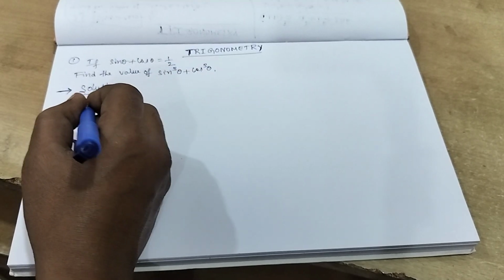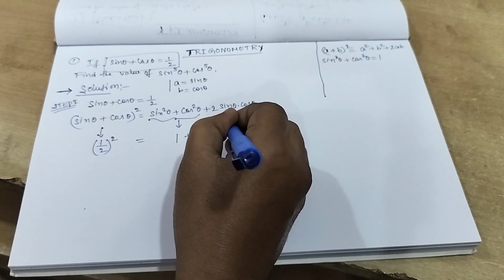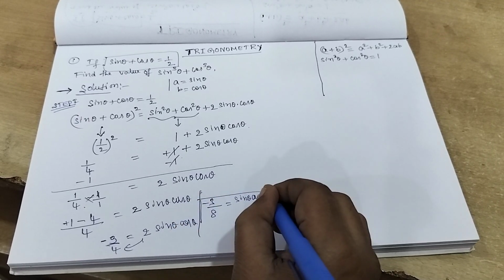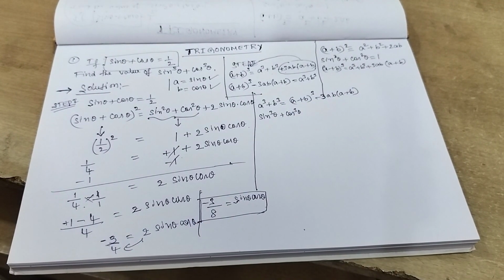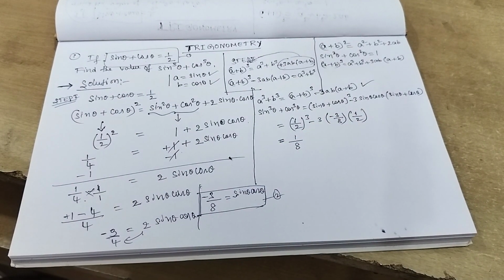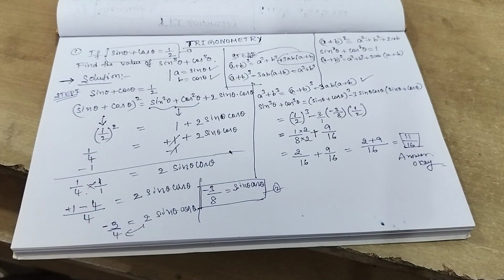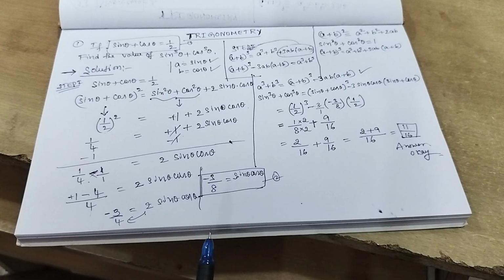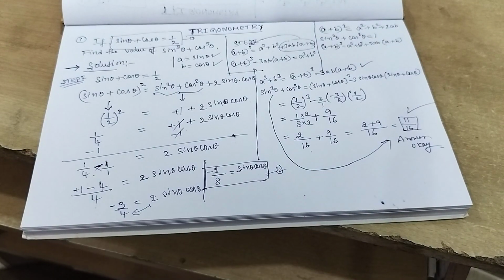R U Brainy?!😎 @Knowledgetrackup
Trigonometry
This is an excellent Olympiad-style question because it combines trigonometric identities with algebraic manipulation.Here one has to be thorough with Trigonometric identity and algebraic formulae.